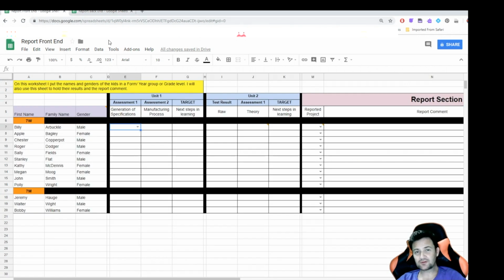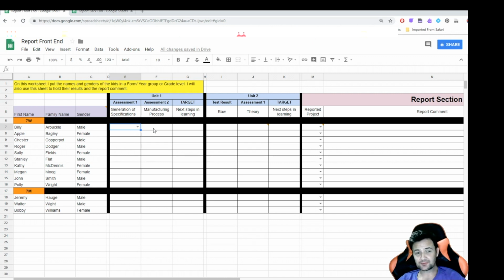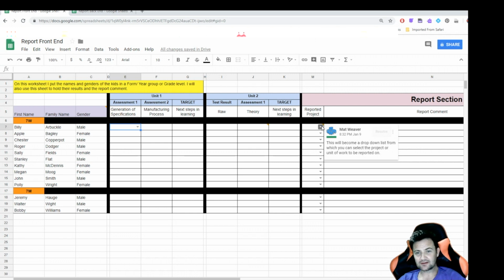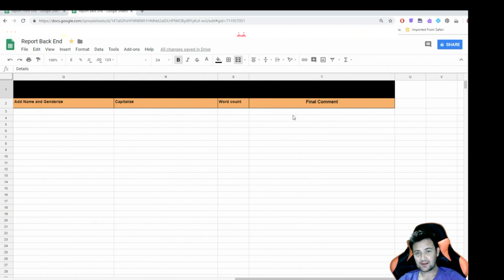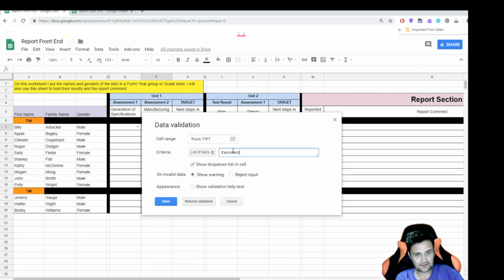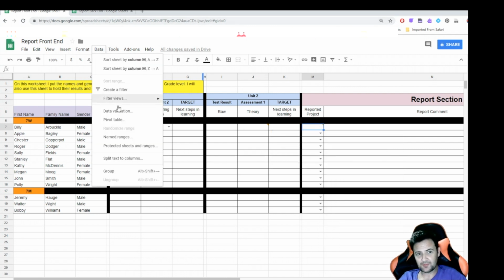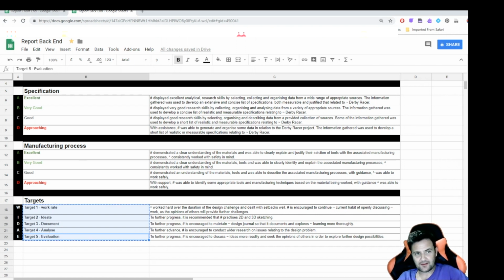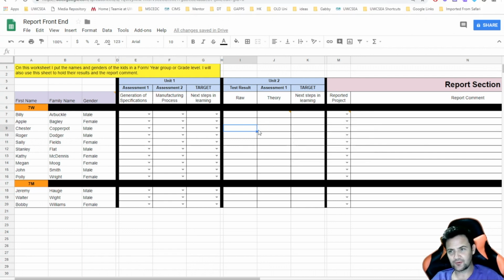Creating a Report Comment Bank with Google Sheets: Part 1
In this 4 part series of videos, I will attempt to walk you through the task of Creating a Report Comment Bank with Google Sheets. You may wish to track learning, generate reports based on data and have these done without over working your colleagues. Using Google Sheets, we will create two files, have them communicate with each other so as to separate the formulas from the people in charge with inputting the data.
We will cover setting up the sheets and Data Validation (Drop Down Menus) in part 1.

Links to Google Sheets
Front End: